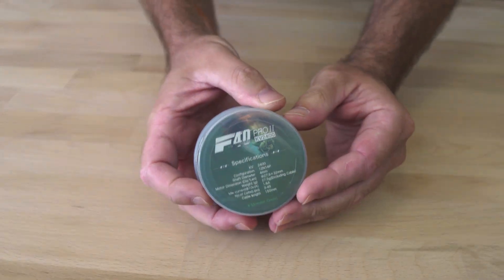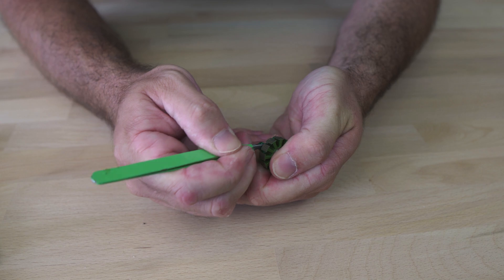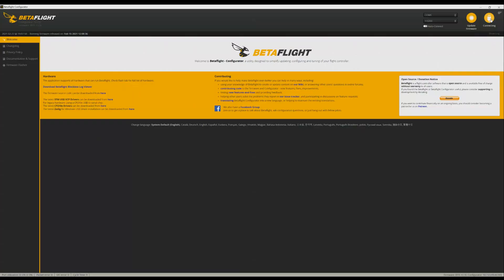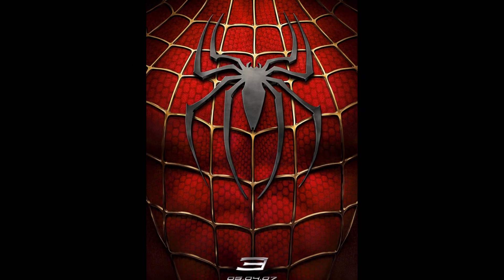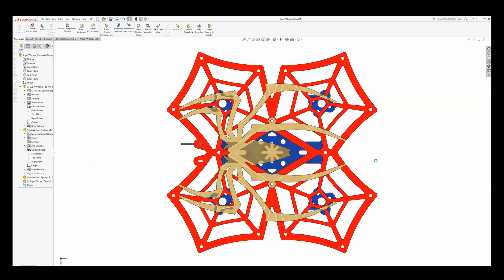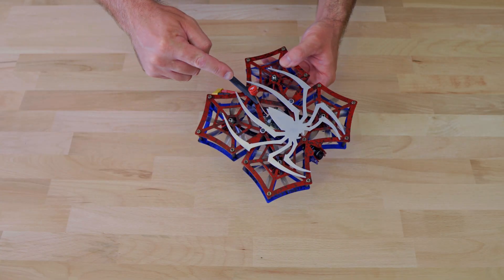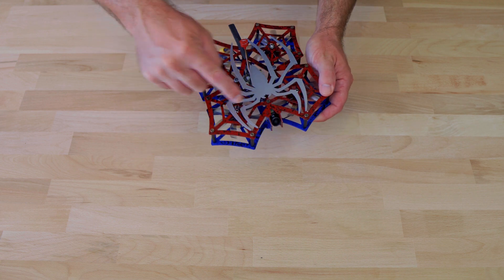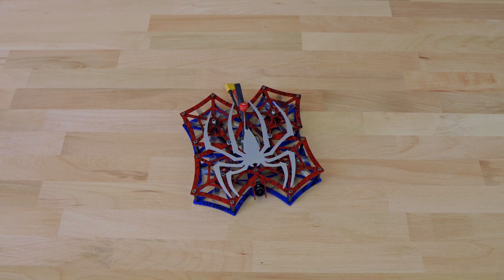Spiderman: No way home. The Marvel inspired drone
With the announcement of a new Spider-Man movie "Spiderman - No way home", I decided to build a cinewhoop style FPV drone that was inspired by the Marvel character. Using Shark byte for the video transmission and some insanely high RPM motors, this drone sounds like nothing I've ever flown before.

While it's more of a novelty build. It still performs solid! It's a similar concept to the racewhoop trend that's been developing. Minus the use of ducts most seem to adopt for this style.

This was also my fist time using the Foxeer digisight camera for Shark Byte. With the sharpness backed off a touch I think I prefer this over the run-cam.

For a straight to the point, no frills motor winding video check out this one Jye made

“The Kv rating of a brushless motor is the ratio of the motor's unloaded rotational speed (measured in RPM) to the peak (not RMS) voltage on the wires connected to the coils (the back EMF). For example, an unloaded motor of Kv = 5,700 rpm/V supplied with 11.1 V will run at a nominal speed of 63,270 rpm (= 5,700 rpm/V × 11.1V).”

It's important to keep in mind this is a theoretical speed because there are non-linear mechanical losses

Drone components used in this build:
Frame: SpiderWhoop Custom.
Motors: T-Motor F40 Pro ii 2400kv (Custom rewind to 3200kv)
Props: HQ Duct 76mm x 8
FC: Aikon F7 Mini V2 (20x20)
ESC: Aikon AK32 35A (20x20)
Camera: Foxeer Digisight
VTX: FatShark Shark Byte TXS5.1 (25mW)
Antenna: True RC BardPole, Singularity. TBS immortal T (Tracer)
Rx: TBS Tracer nano
Batteries: CNHL Black 1300 mAh
Weight: Dry weight approx. 300g